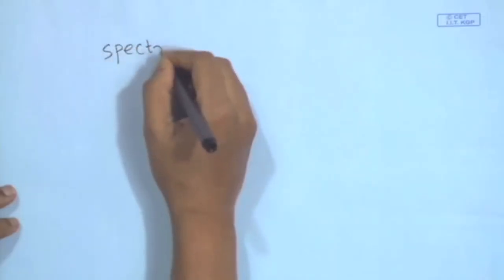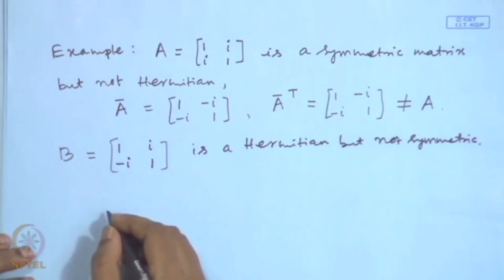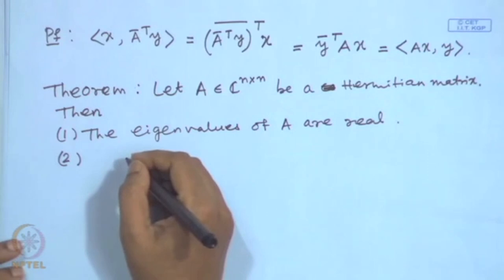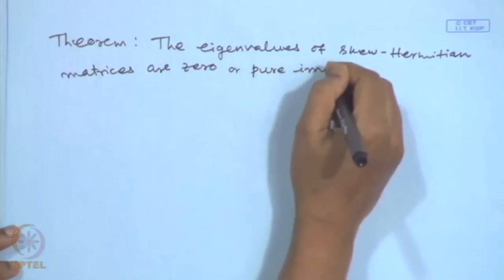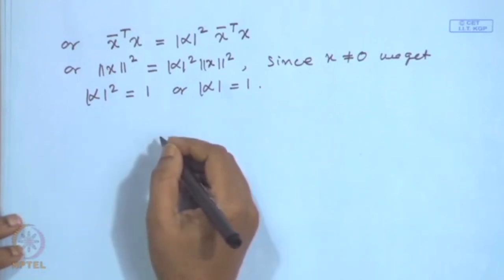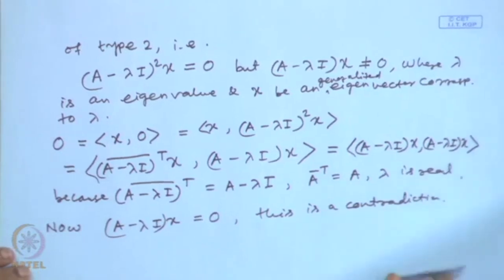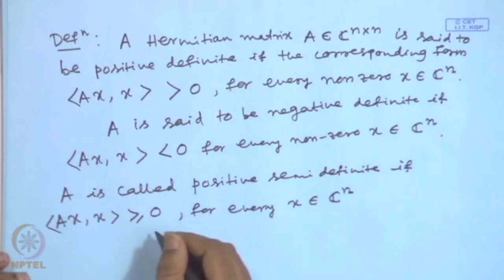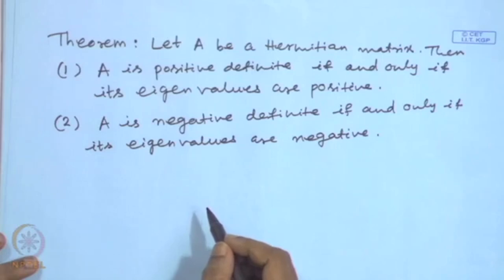Spectrum of special matrices, positive/negative definite matrices